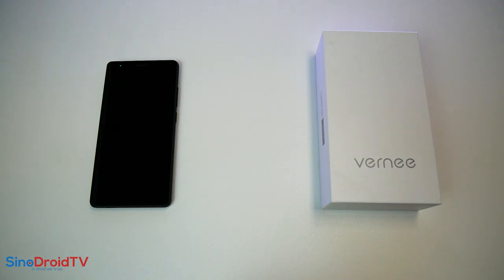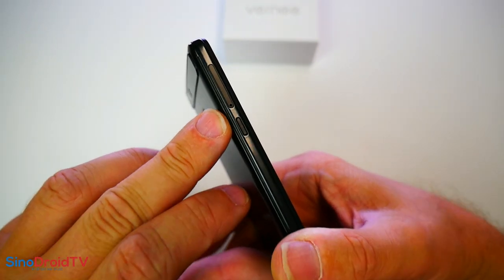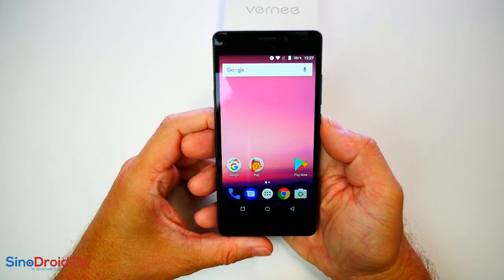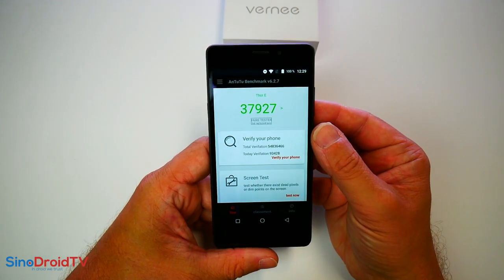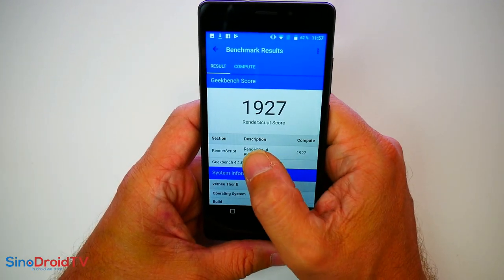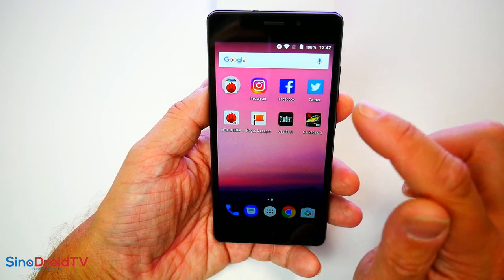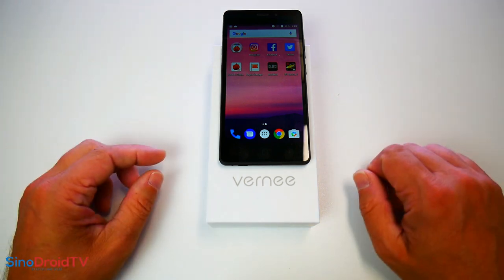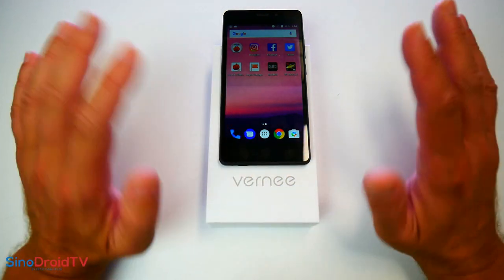VERNEE Thor E - Ecran e-ink et batterie de 5020mAh pour 100 euros ? La vérité ...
TechVlog-141 VERNEE THOR E - Le TEST COMPLET
↓↓↓↓↓↓↓↓↓↓↓↓ Cliquez pour plus d'info ↓↓↓↓↓↓↓↓↓↓↓↓↓↓

Test complet du Vernee Thor E, nouveau modèle de la marque Vernee en attendant des nouveautés plus haut de gamme.
Ce Thor E est un smartphone à un prix très abordable et particularité il est équipé d'un écran e-ink et d'une vraie grosse batterie de 5020mAh enfin c'est ce que dit Vernee.
Notre test vous dira la vérité :)

Supportez SinoDroidTV en commandant les produits grâce à nos liens ↓↓ICI↓↓

Ce Vernee Thor E est disponible actuellement au prix de 95 euros sur la boutique Gearbest.

Le High-Tech made in China vous intéresse alors suivez-nous !